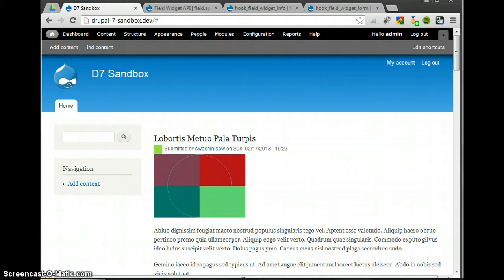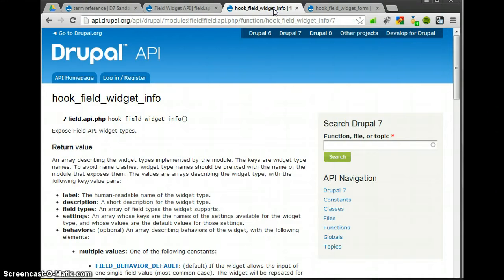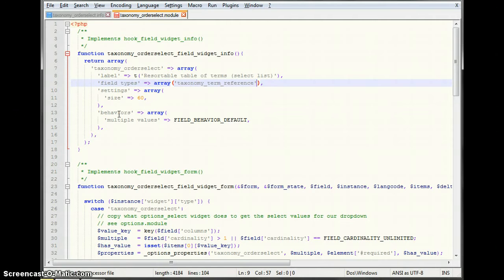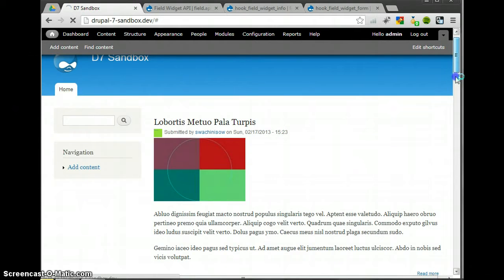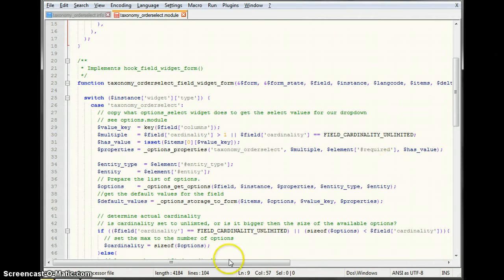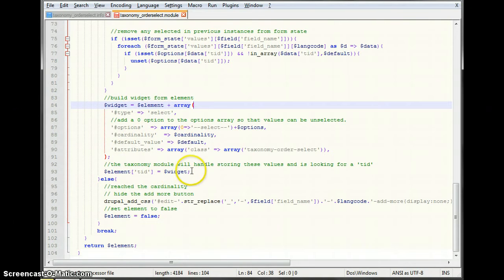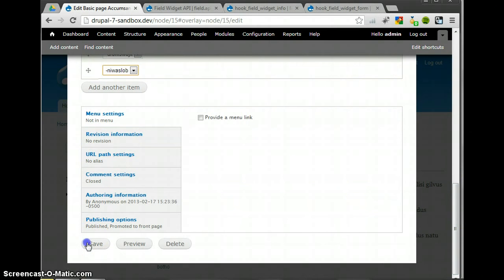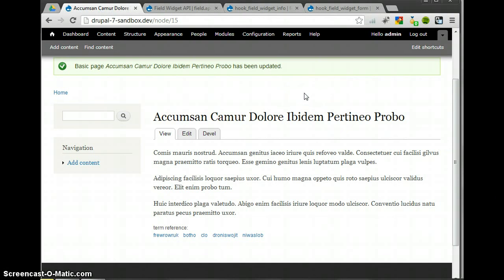Drupal Basics- Field widget introduction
Drupal CMS- Introduction to Field widgets

drupal api